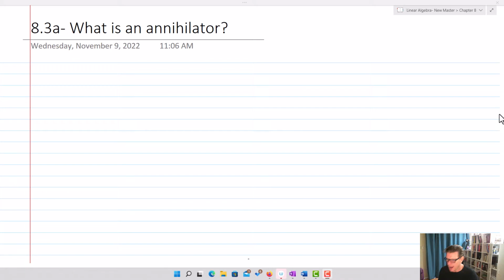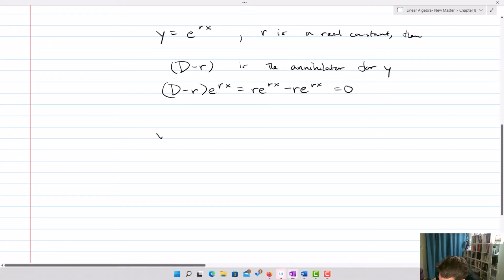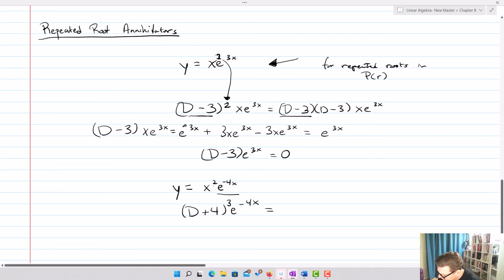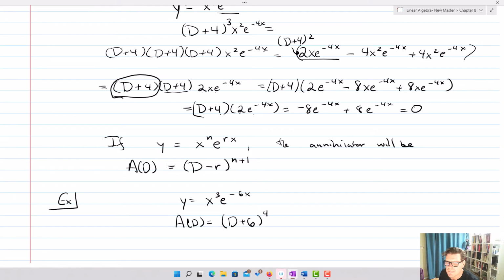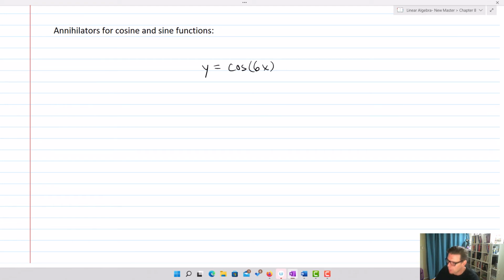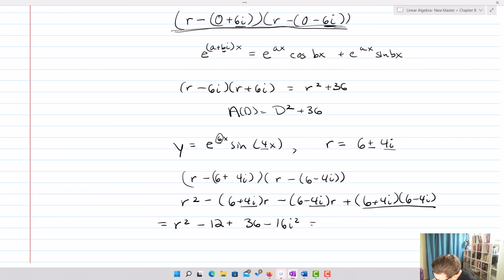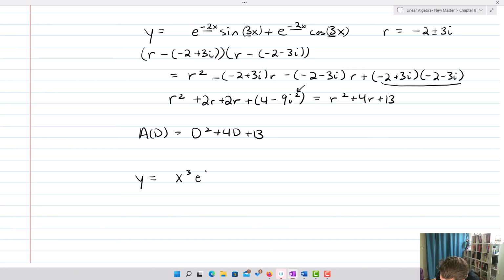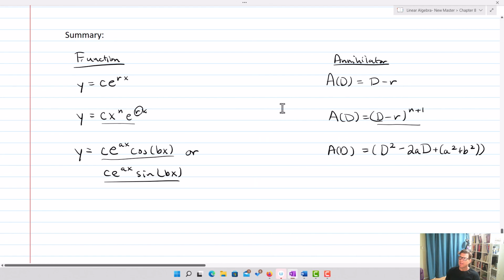What is an Annihilator?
In this video, I discuss how to find annihilators for basic functions that will end up being solutions to differential equations.  This is the first step to being able to do the method of undetermined coefficients or method of annihilators for solving non-homogeneous D.E.'s

00:00 - Introduction
00:47 - Basic Concepts and y=e^rx example
04:55 - Annihilators for y=x^ne^rx
14:20 - Annihilators- Sine and Cosine
23:44 - Summary